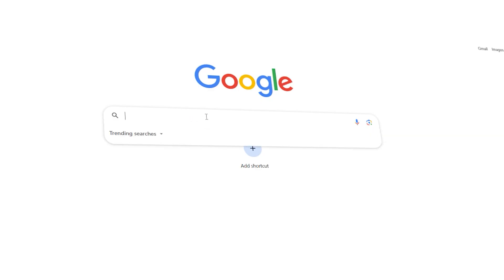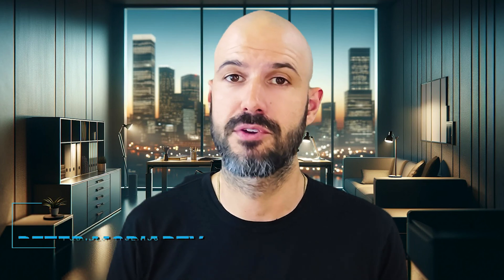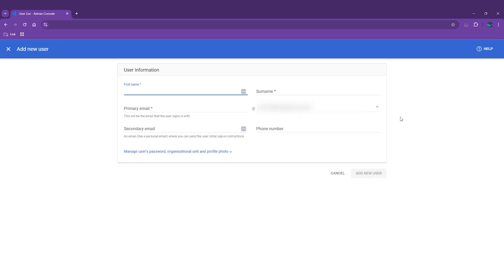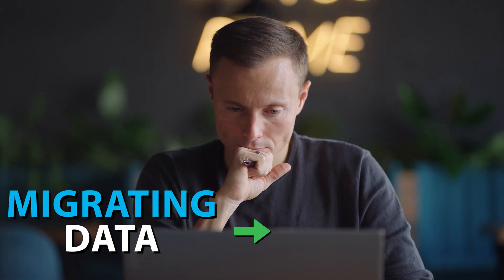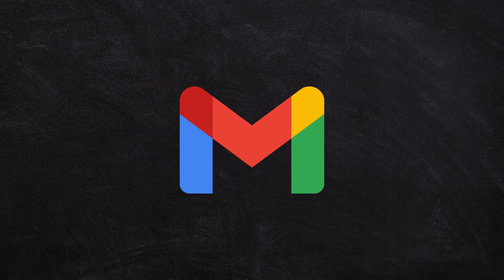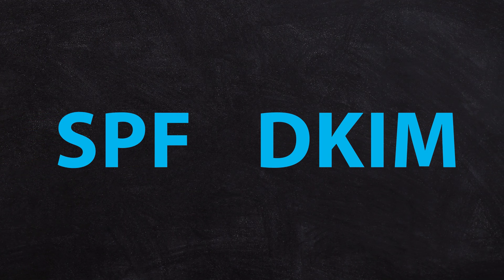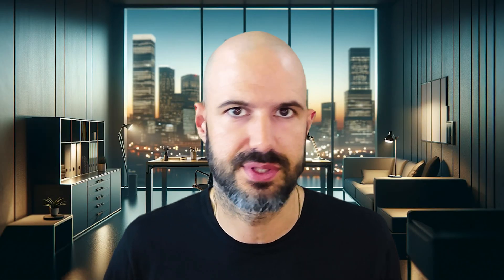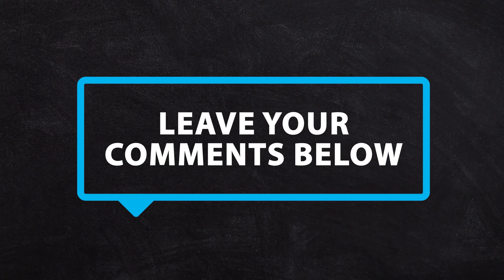Create a Business Email in 5 Simple Steps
Follow this comprehensive guide to get started with Google Workspace or Office 365, register your domain with CloudFlare, and configure your email settings. Discover essential tips on setting up user accounts, verifying your domain, migrating legacy data, and enhancing security with two-factor authentication. Ideal for entrepreneurs and small business owners looking to enhance their credibility and email management.

00:00 Introduction: The Importance of a Professional Email
01:15 Choosing Your Domain Name
01:42 Setting Up Google Workspace or Office 365
02:21 Configuring Your Email Accounts
03:00 Verifying Your Domain
03:35 Migrating Legacy Data
04:55 Activating Your Email
07:09 Final Recommendations and Security Tips